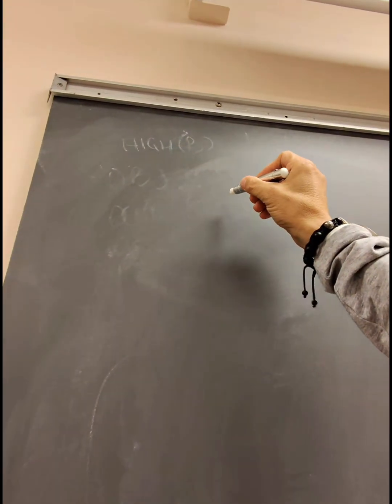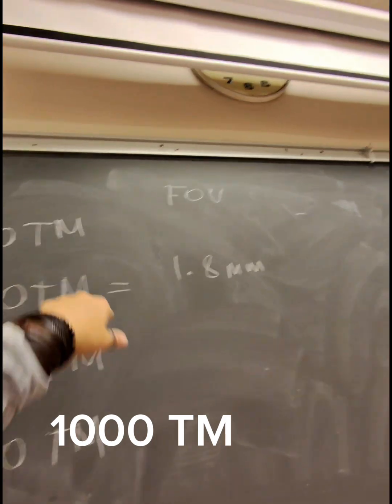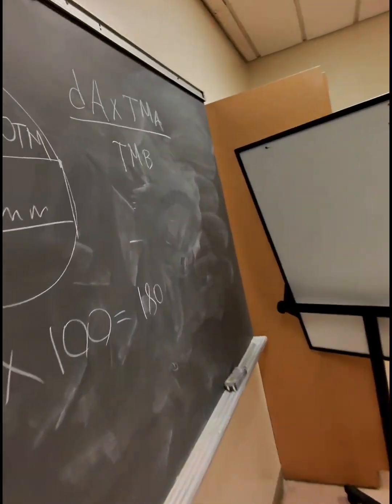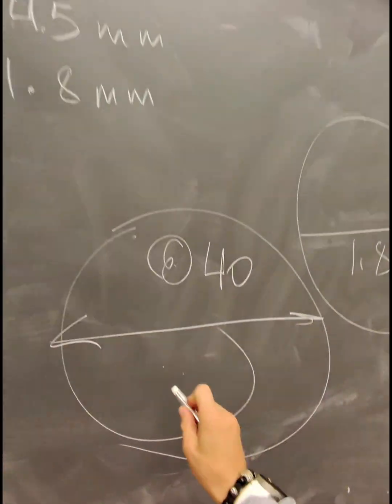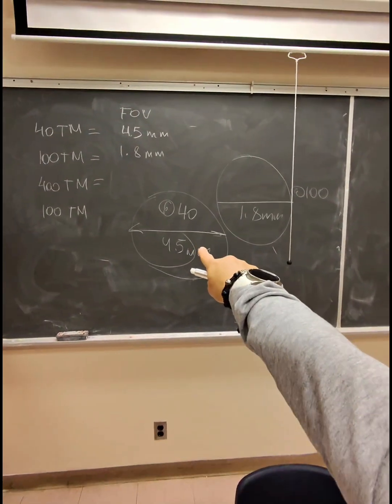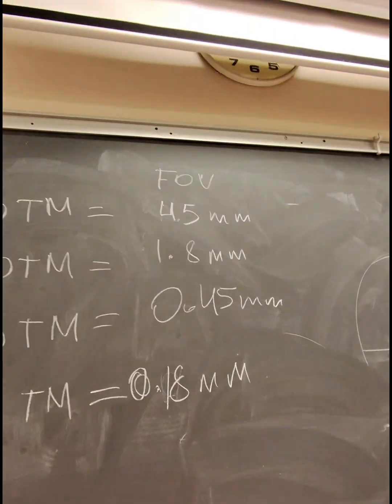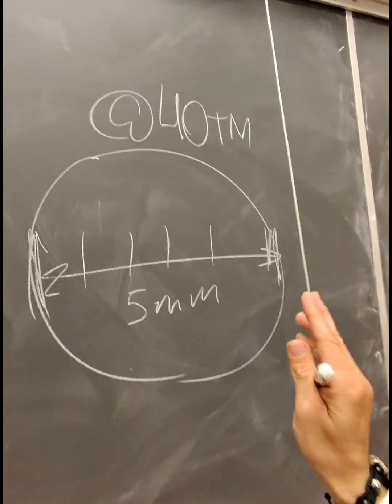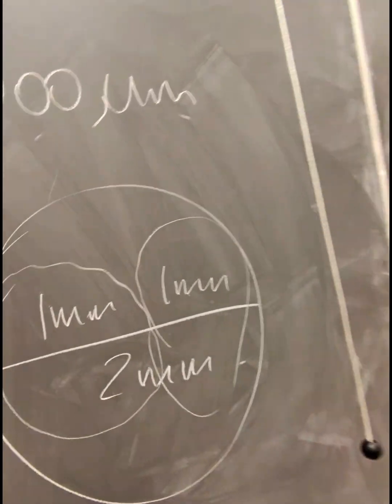How to Calculate Field of View (FOV) and Target Magnification (TM) – Easy Formula!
Learn how to calculate the Field of View (FOV) using the easy formula:
dA × TMA / TMB = FOV
Where:
DA = Diameter of Aperture (or Detector Area)
TMA = Total Magnification A
TMB = Total Magnification B (target)
Once FOV is known, you can easily calculate Target Magnification (TM) because all components are proportional. If you increase FOV, the TM decreases—and vice versa.
Understanding this proportionality helps in fields like imaging, microscopy, and radiographic techniques where clarity and precision matter.
See how changing just one variable affects all others!